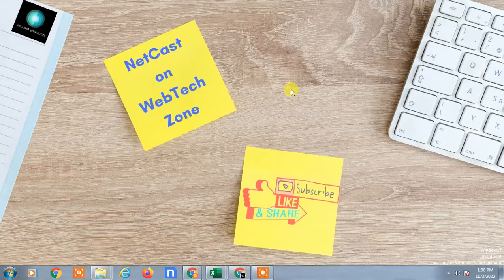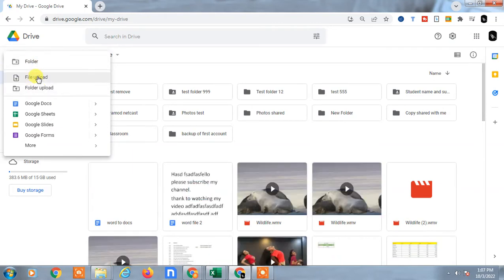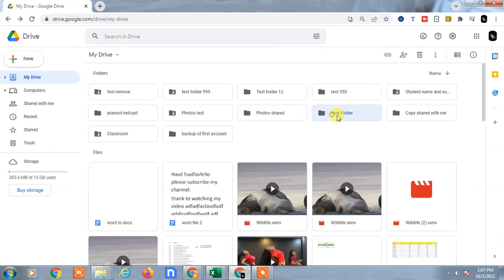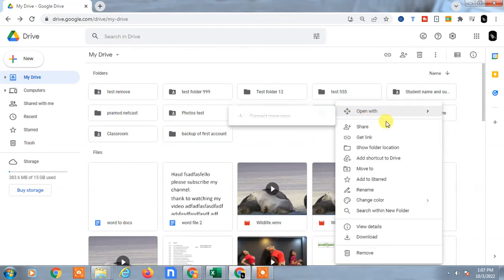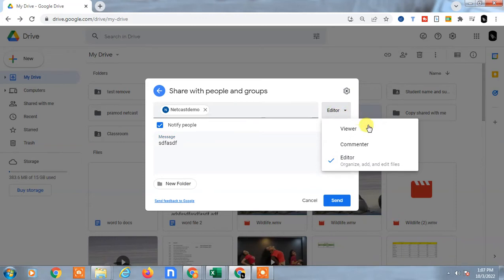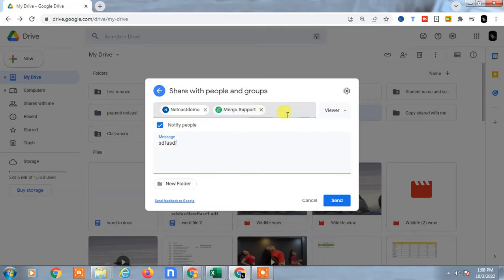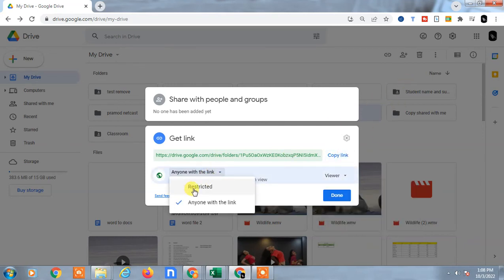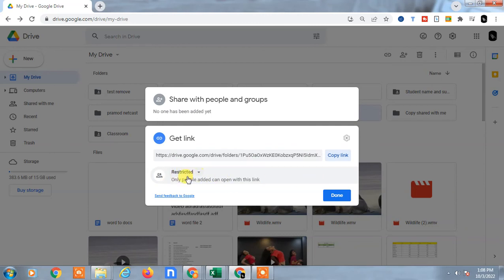How to Share Google Drive Link I How to Share File and Folder With Google Drive Link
in this video tutorial, we are going to learn, how to upload file on google drive and share link